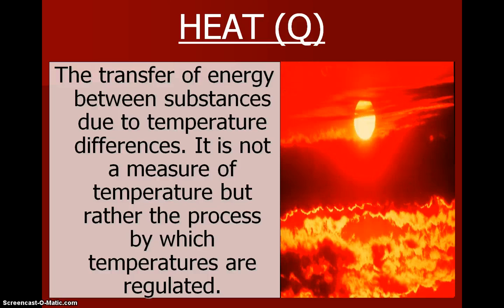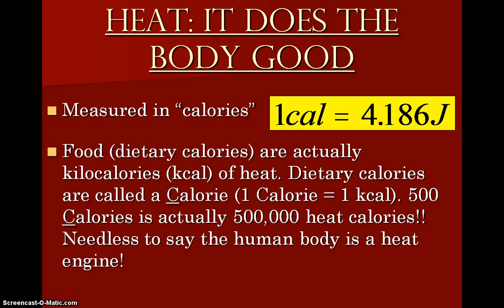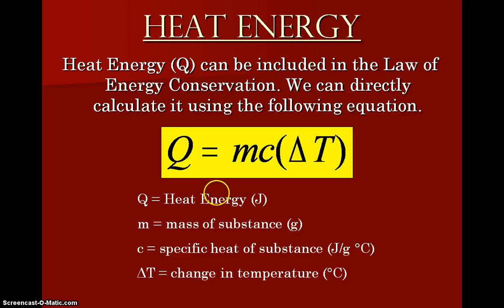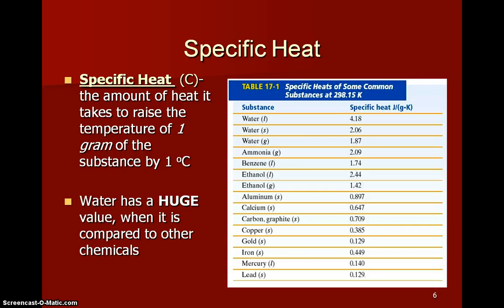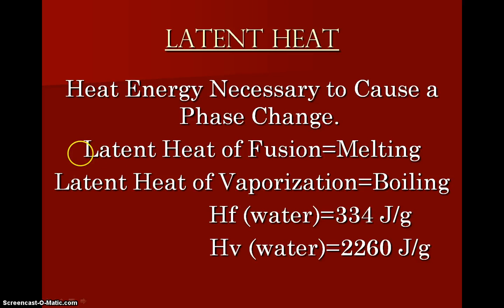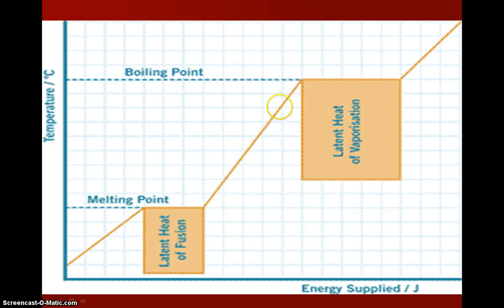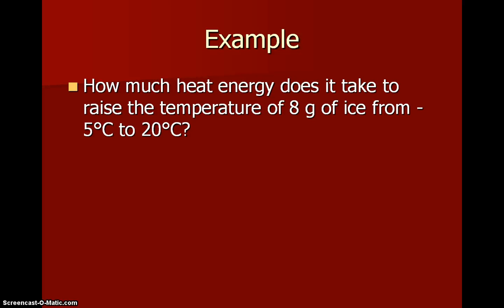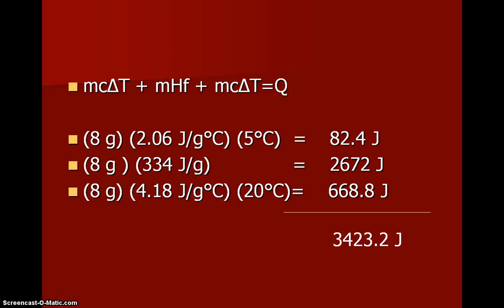Honors Chemistry Video 8.5 Heat, Specific Heat and Heating Curves